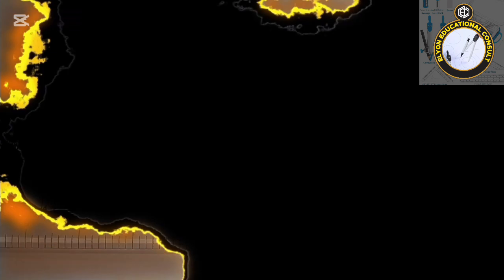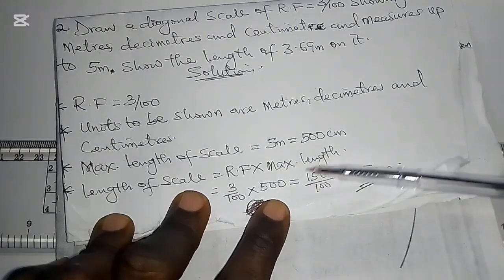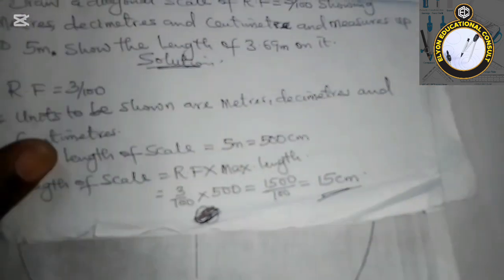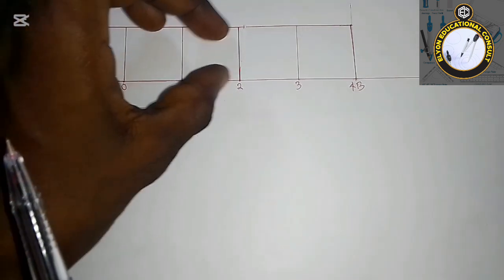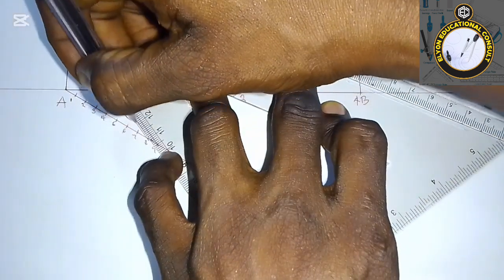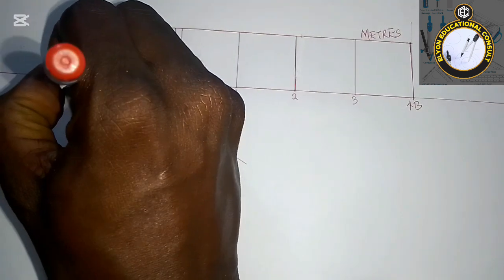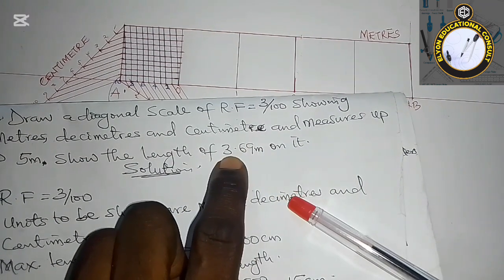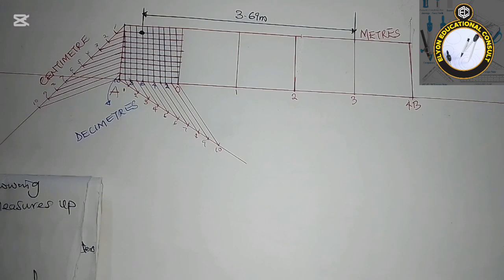How to construct a diagonal scale 2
In this video I will be showing you the step by step method of constructing a diagonal scale.